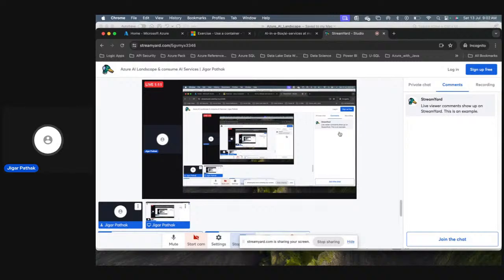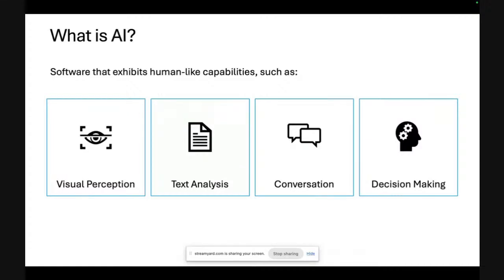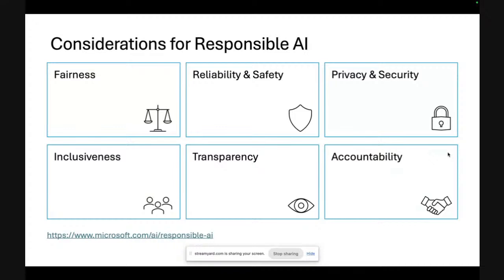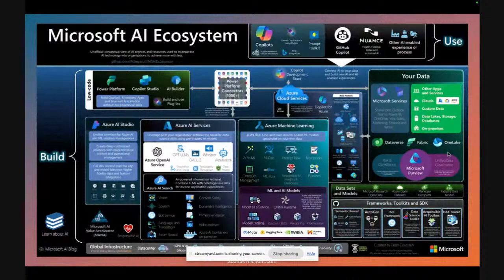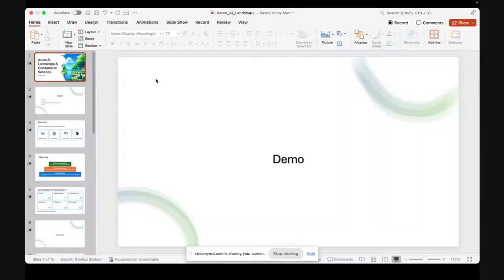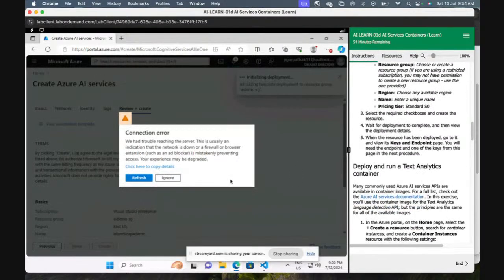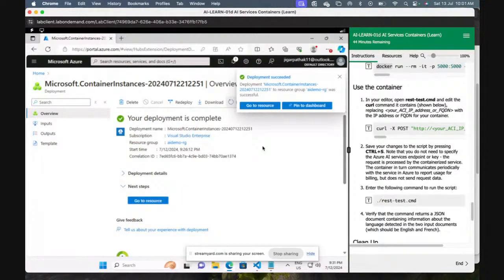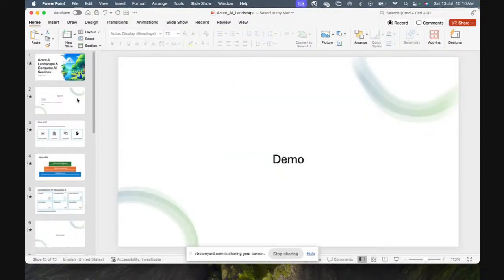Azure AI Landscape & consume AI Services | Jigar Pathak